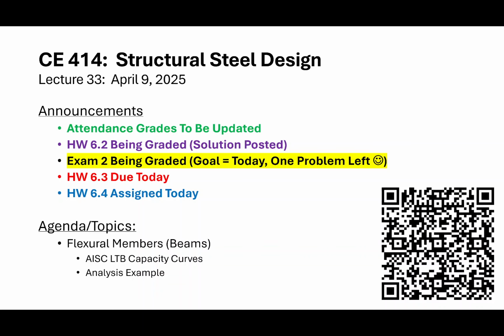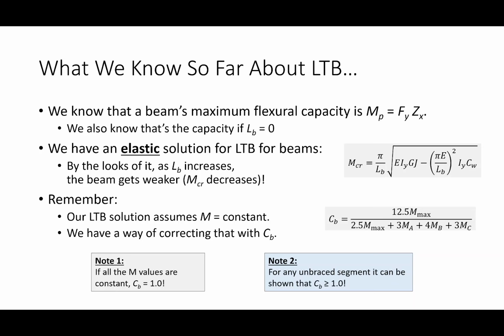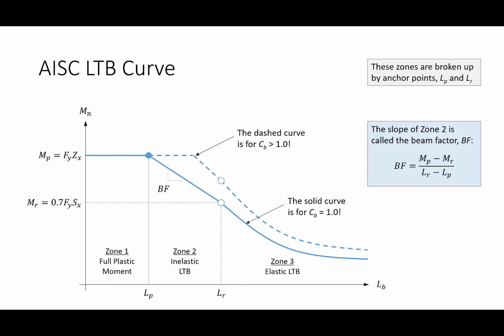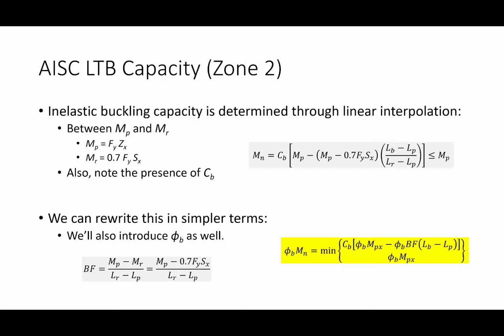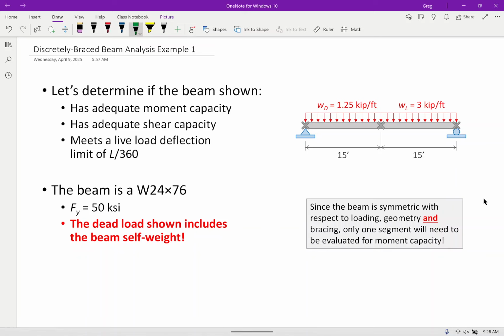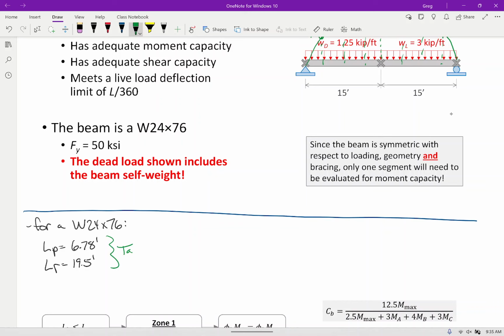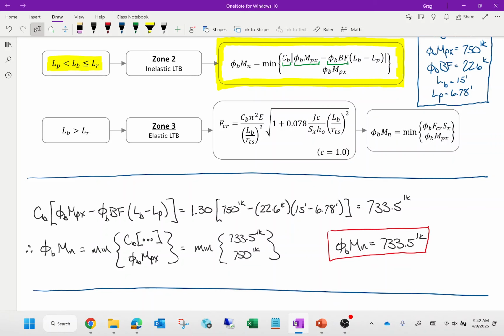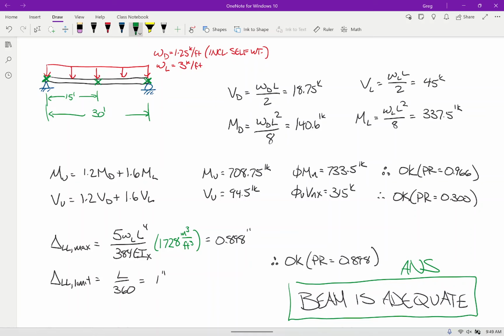CE 414 Lecture 33: Analyzing Discretely-Braced Beams, Part I (2025.04.09)